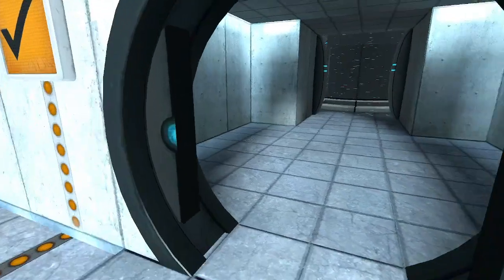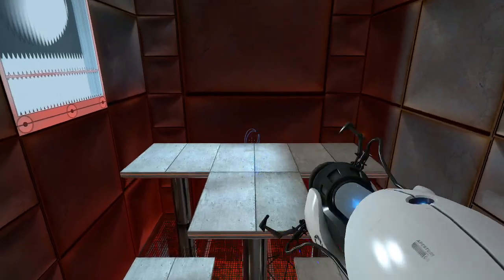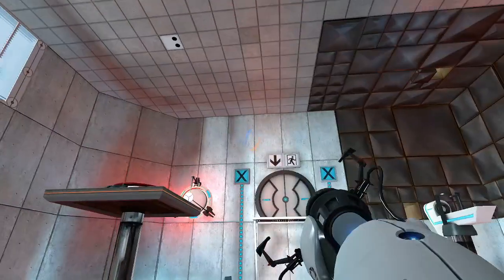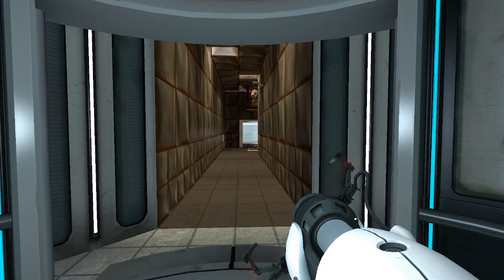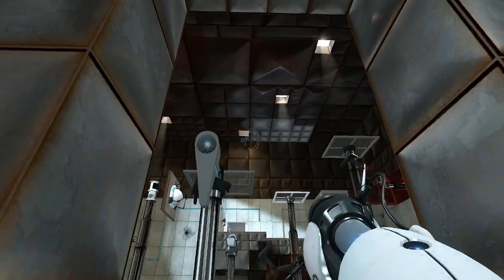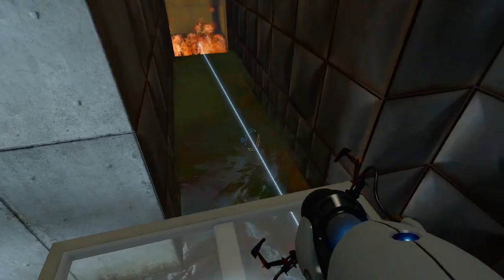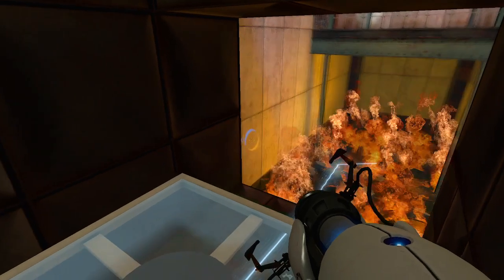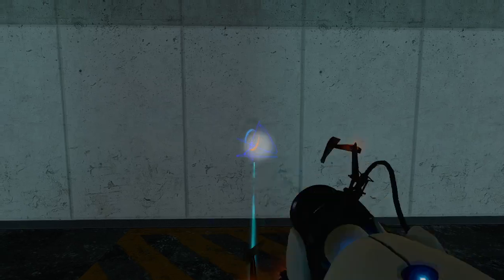Let's Play Portal! Full Game